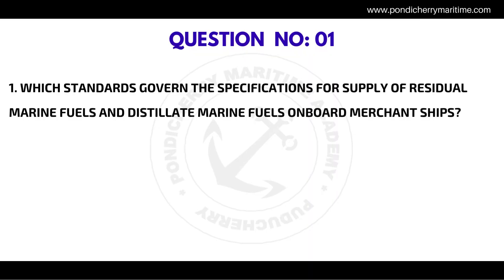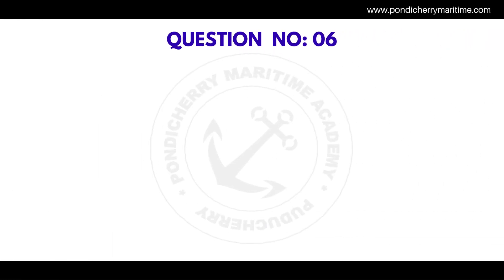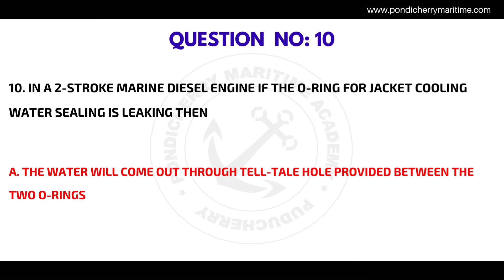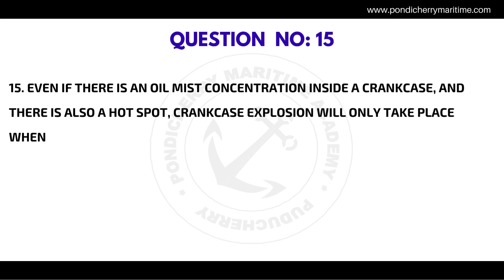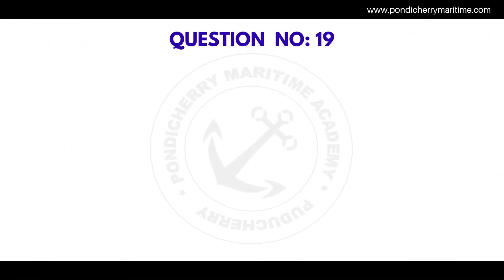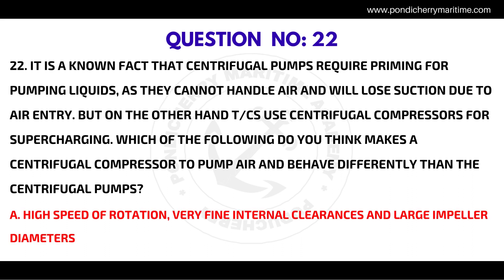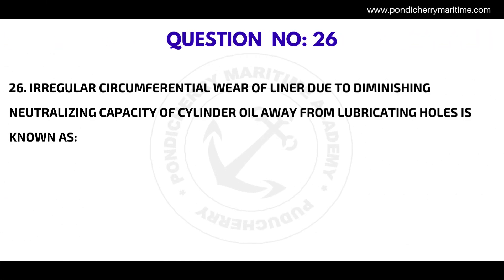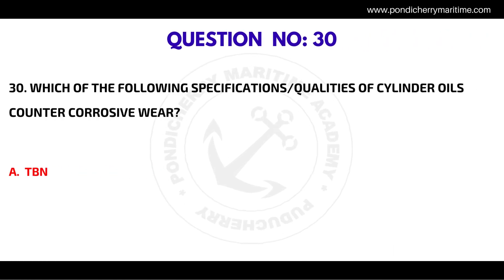Refresher and Updating Course for all Engineers Exit Exam Questions PART 3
Refresher and Updating Course for all Engineers DGS Online Exit Exam.